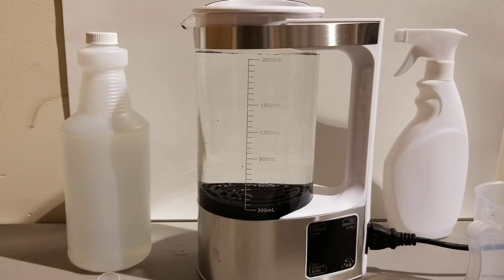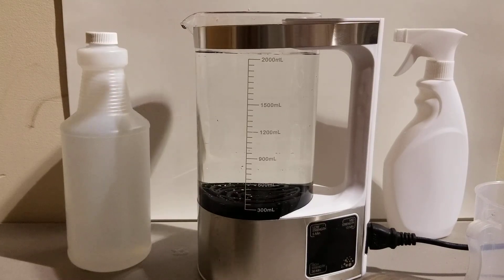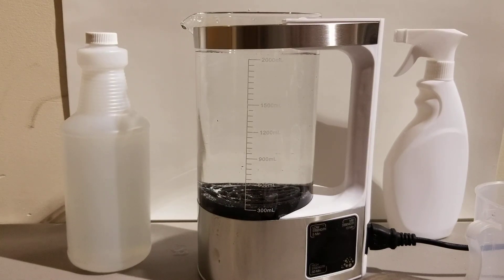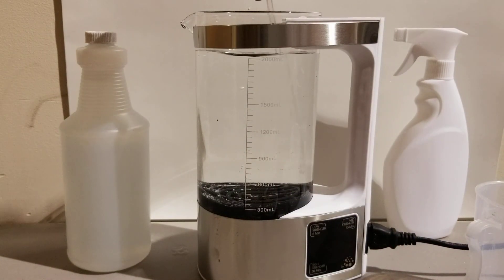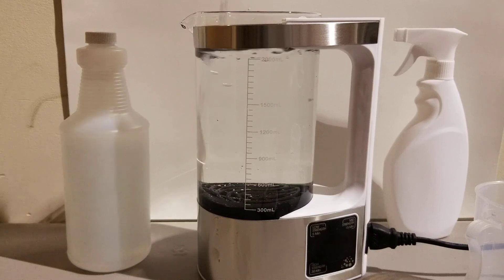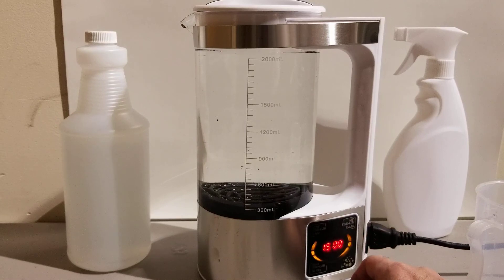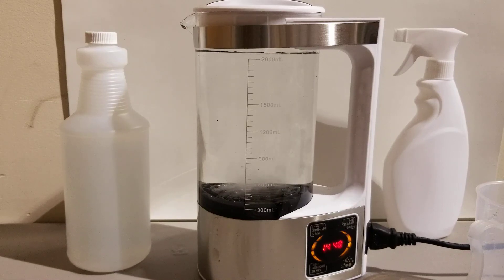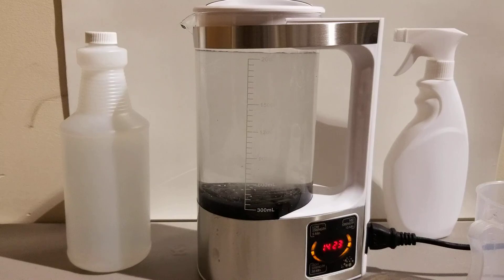Hypochlorous Acid Generator Part 1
Hypochlorous Acid (HOCl) has up to 60x the disinfecting power of household bleach,  yet is non corrosive and not harmful to people (it produced naturally by the body in small quantities, and used to treat burn victims).
A demonstration of our Hypochlorous Acid Generator, which turns tap water into Hypochlorous Acid with the only other ingredient being salt (and possibly vinegar to lower the PH. To purchase, or to view articles about HOCl